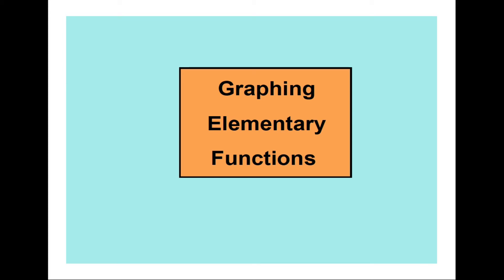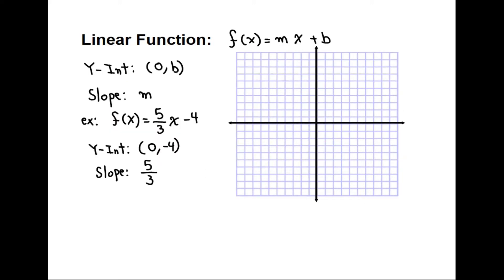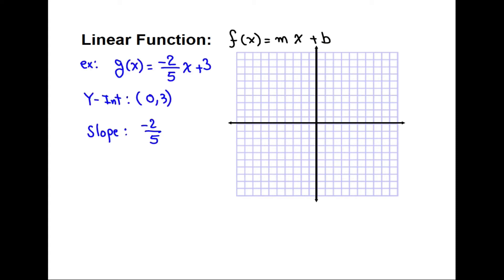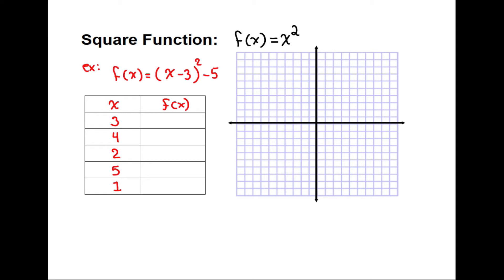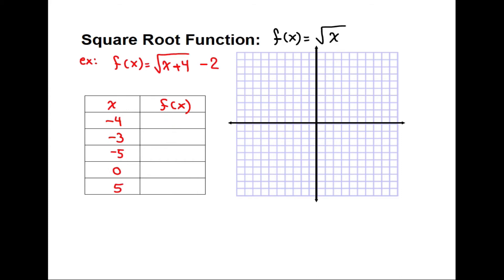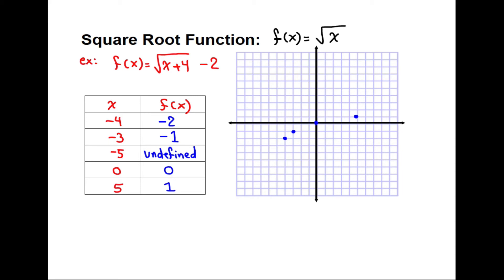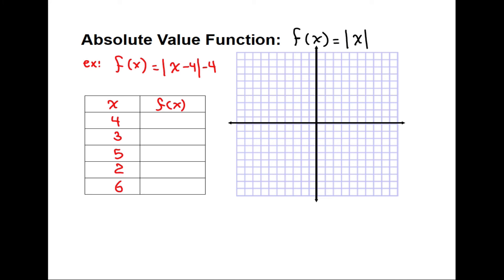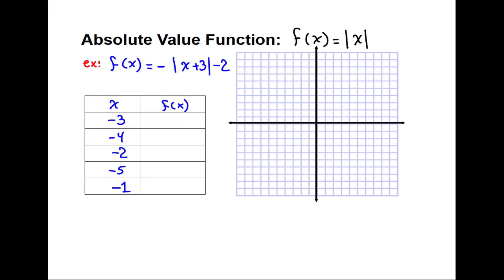Graphing Elementary Functions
Graphing Functions